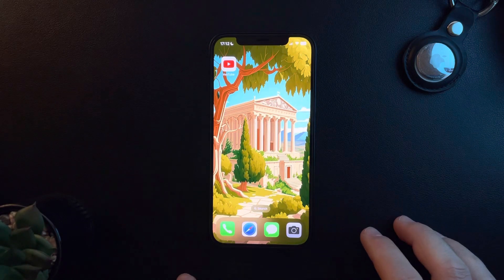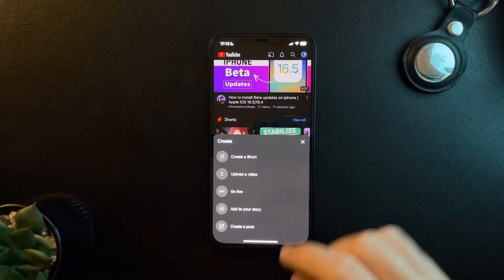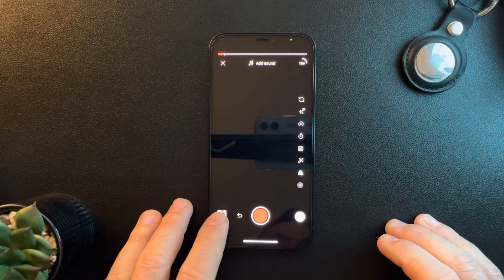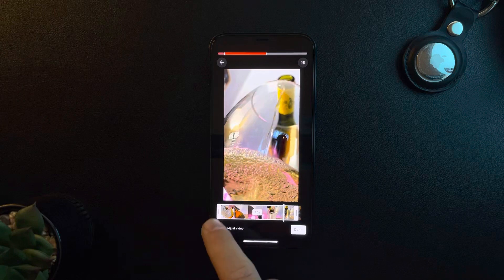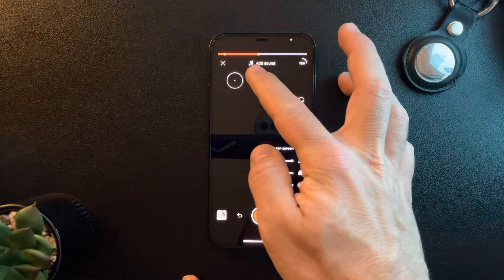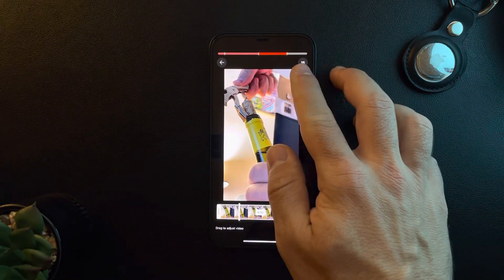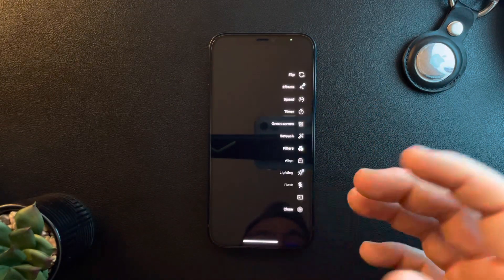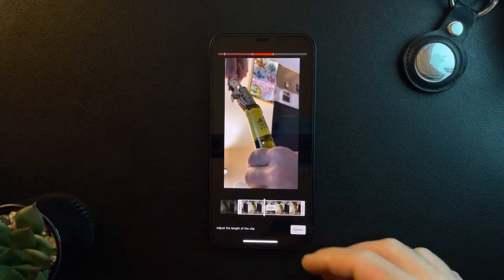How to Add Multiple Videos on YouTube Shorts?